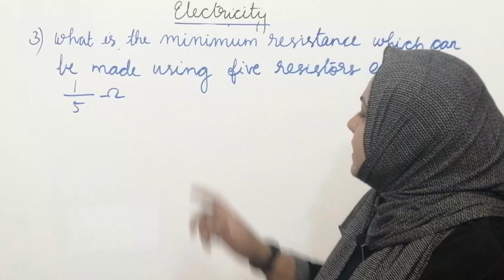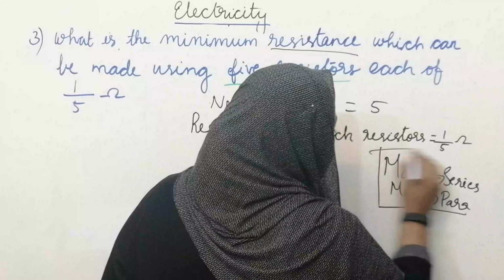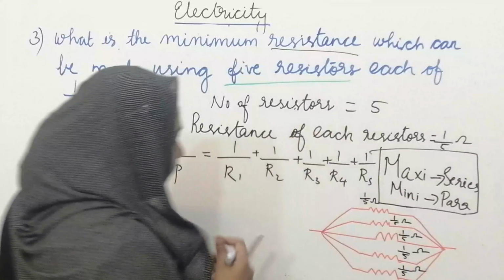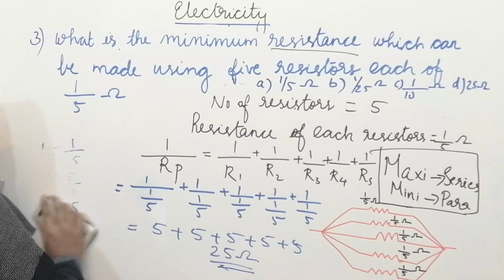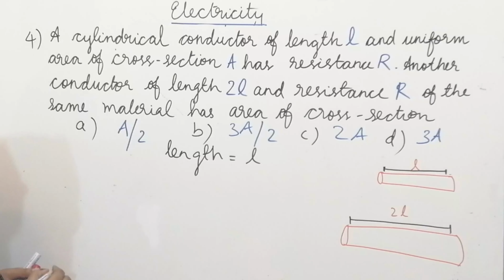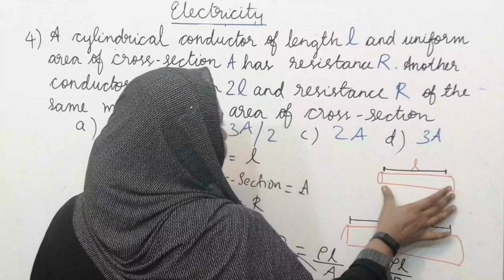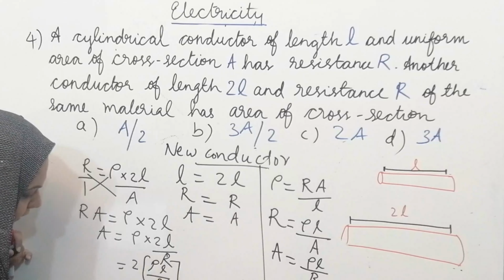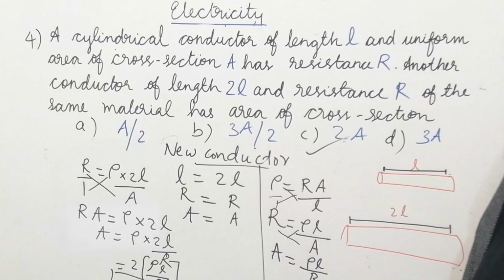CLASS 10 Electricity MCQs part - 2|electricity Class 10 MCQs With Answers Class 10 Physics Chapter12